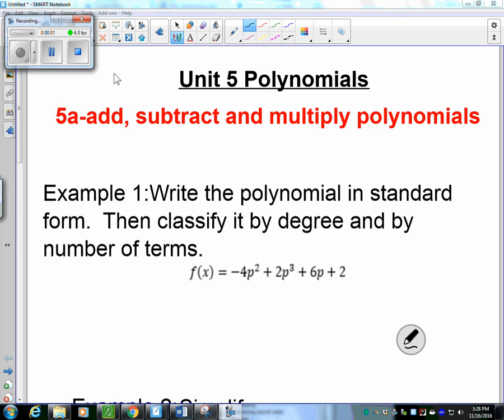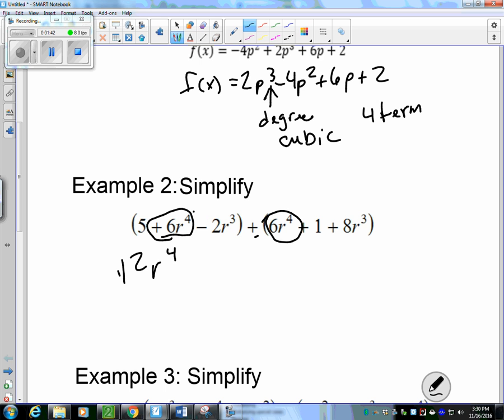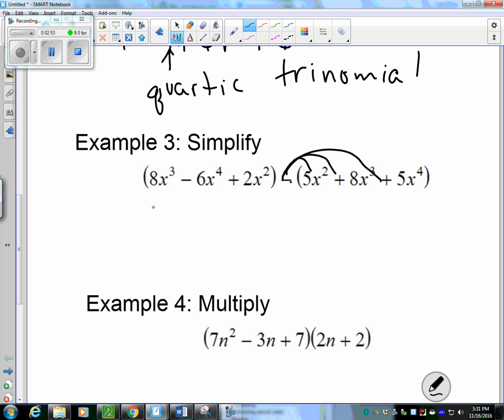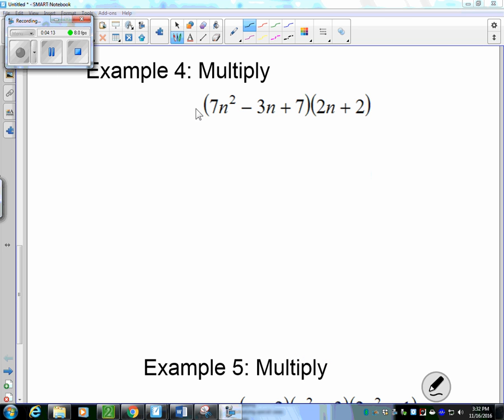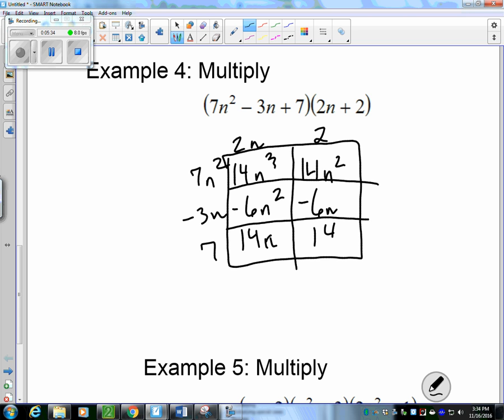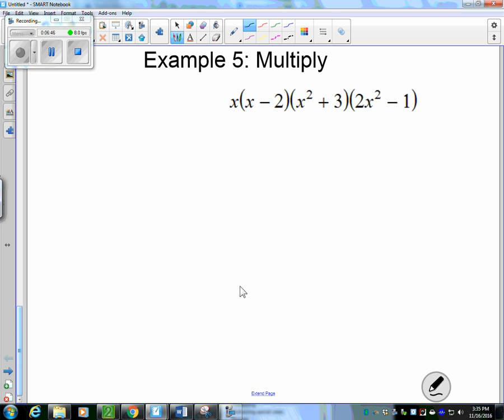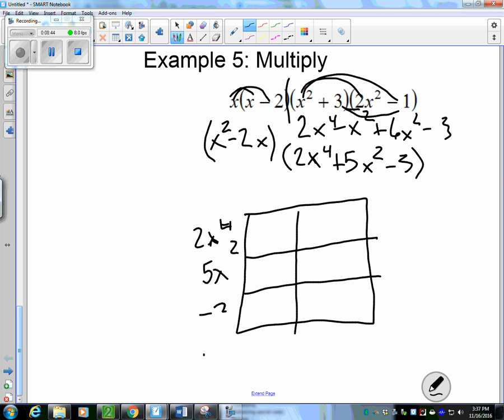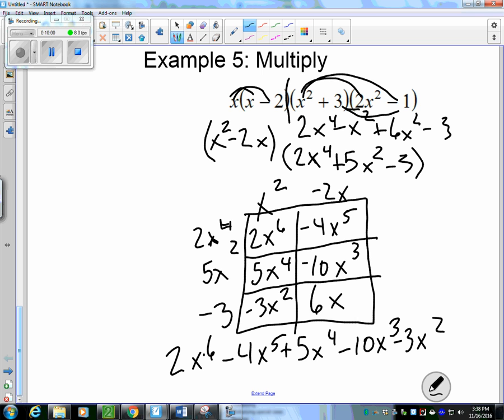Alg 2 trig Unit 5a add, subtract, multiply polynomials